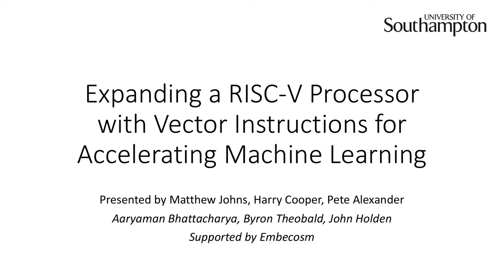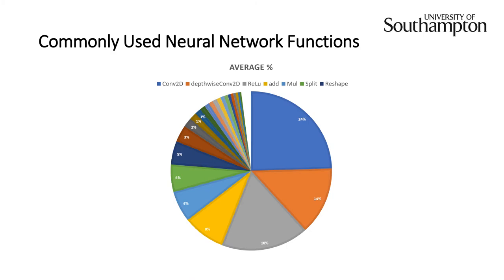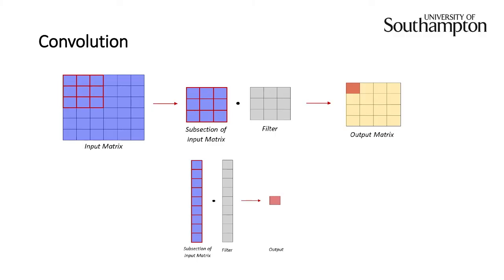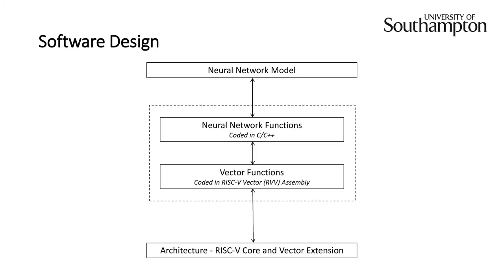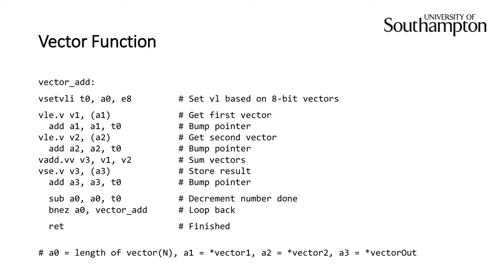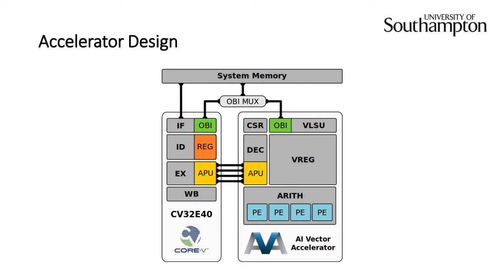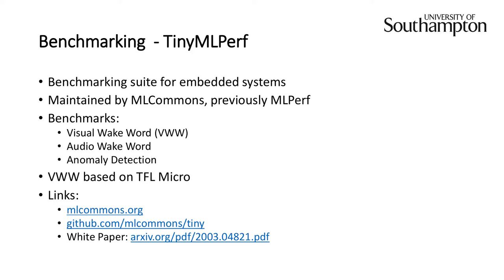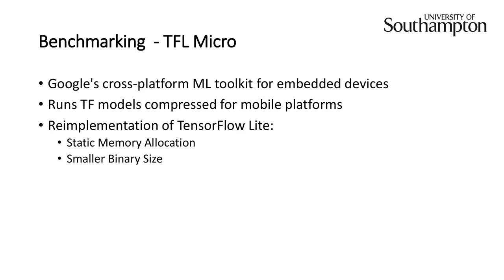Expanding a RISC-V Processor with Vector Instructions for Accelerating Machine Learning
Presented by Pete Alexander, John Holden, Harry Cooper, Byron Theobald, Aaryaman Bhattacharya, Matthew Johns, University of Southampton

The open-source RISC-V instruction set architecture is gaining interest throughout industry and academia. One advantage of RISC-V is the ability to add custom instruction extensions to the processor targeting specific applications. This project has taken an existing core and designed an accelerator to handle vector instructions to speed up the inference of neural networks. As a benchmark, tinyMLperf has been used which has required vector instructions to be integrated into Tensorflow Lite for Microcontrollers. The goal is to show the benefits of custom instructions and stimulate similar work in the community.

This project has been completed by six fourth-year Electrical and Electronic Engineering students from the University of Southampton. This group project is required for the MEng degree and ran over 10 weeks in Autumn 2020. Each member of the team has different backgrounds, from digital design, to AI expertise, to compiler experience. The project has been supported by Embecosm.